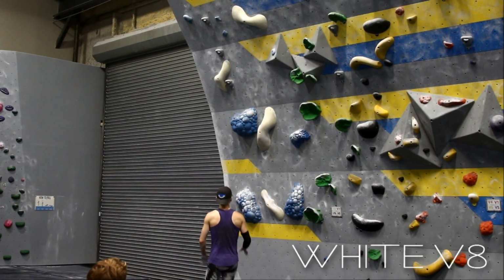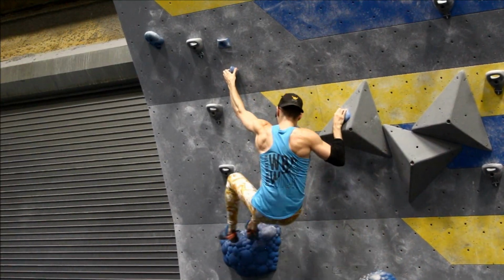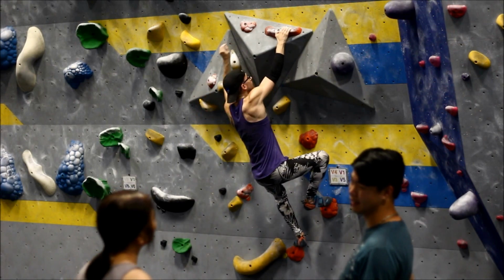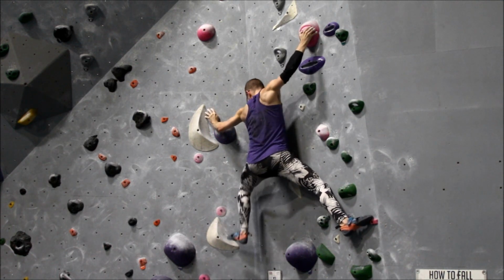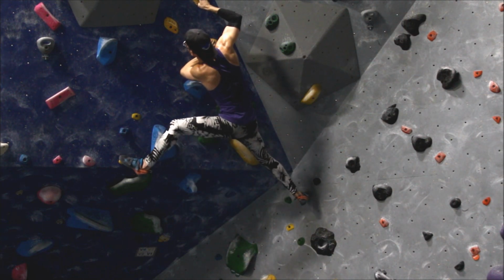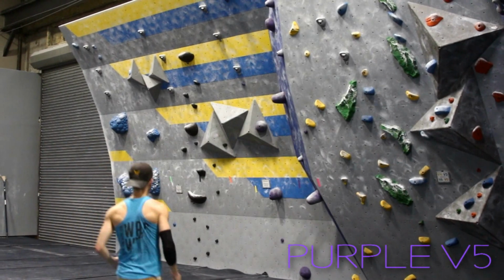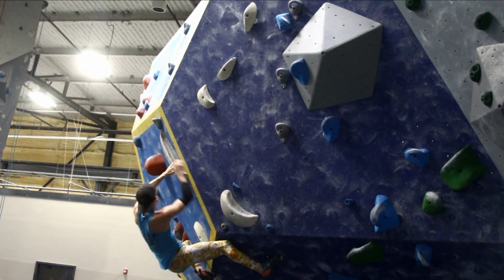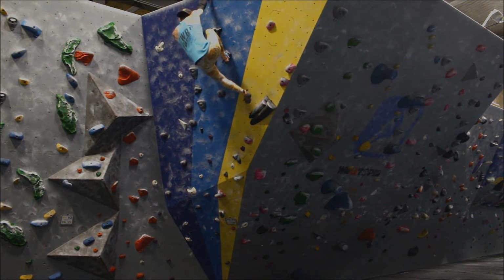Can you find the crux? || Bouldersaurus 27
Thank you to all my new subscribers, I cannot express how appreciative I am that you found an interest in my videos. In this video, I climb on the new set. Instead of me talking about the climb in detail, however, you need to identify the crux (the hardest move on the climb).

Sometimes they're obvious, sometimes they're subtle. How well will you do?

0:00 Intro
0:20 White V8 (Easy)
1:06 Blue V6 (Medium)
1:49 Orange V3 (Hard)
2:23 Pink V8 (Medium)
3:36 Yellow V6 (Medium)
4:24 Yellow V3 (Super Easy)
5:02 White V7 (Hard)
5:52 Purple V5 (Hard)
6:42 White V6 (Medium)
7:23 Black V9 (Easy)
8:12 Purple V3 (Hard)
8:45 Orange V4 (Outro)